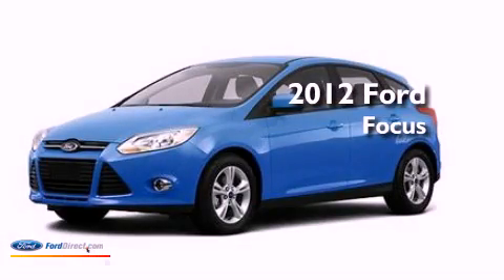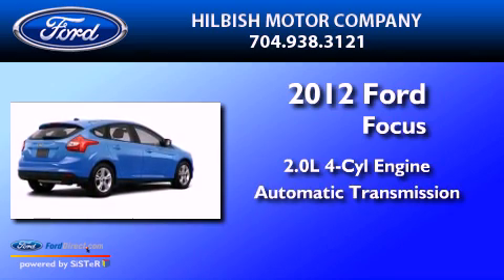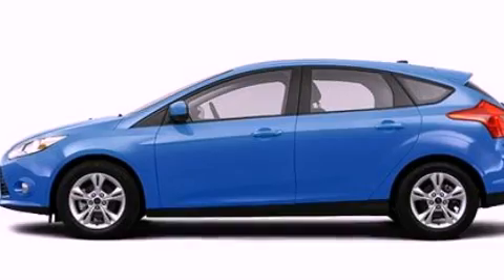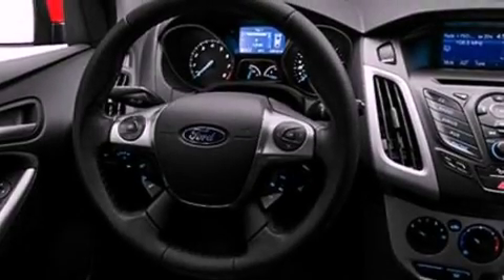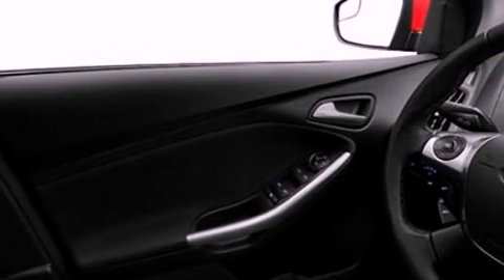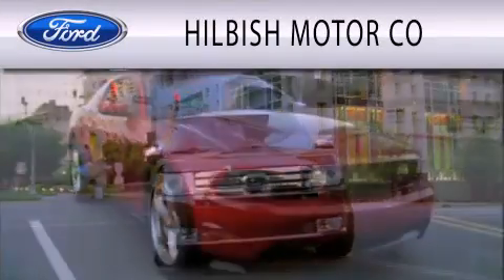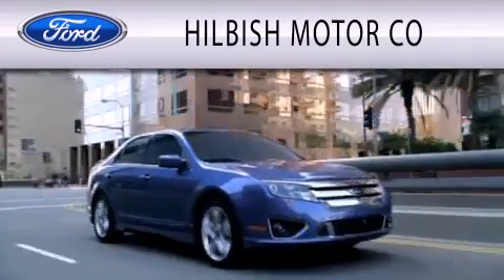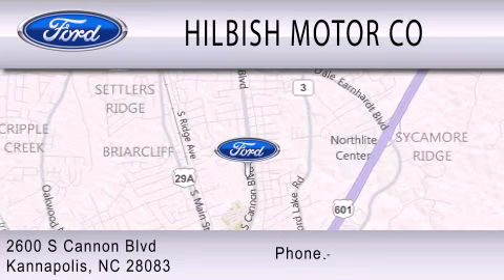2012 Ford Focus Kannapolis NC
Year : 2012
 Make : Ford
 Model : Focus
 Engine : 2.0L I4 16V GDI DOHC FLEXIBLE FUEL
 Trans . : 6-SPEED AUTOMATIC
 Exterior : BLUE

 Stock : K1320